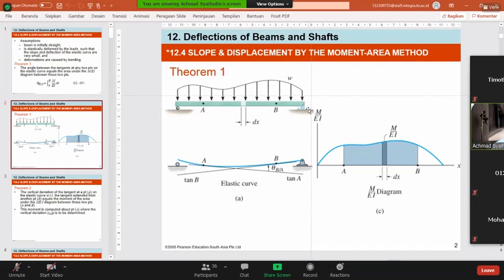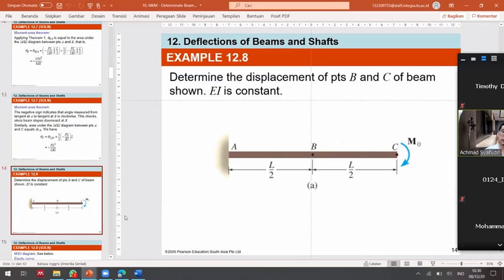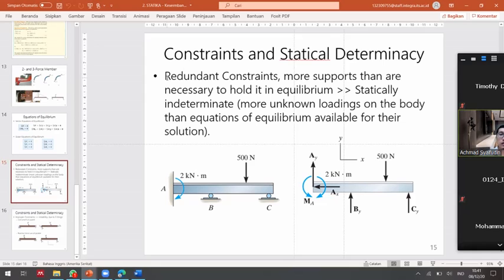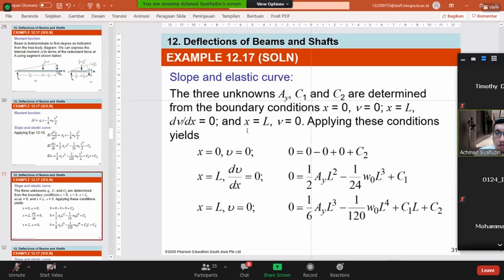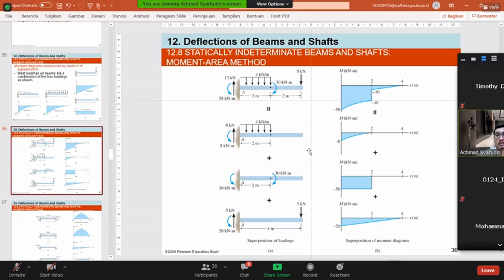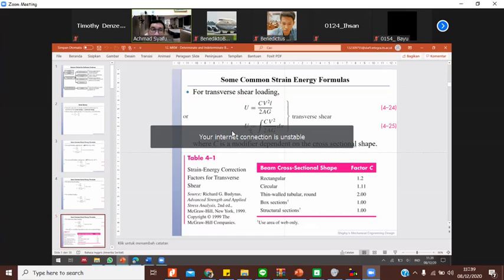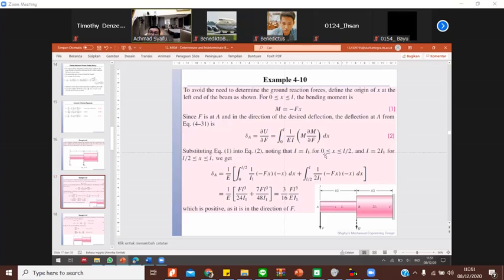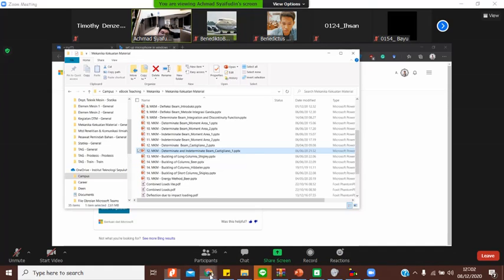MKM 8 Desember 2020